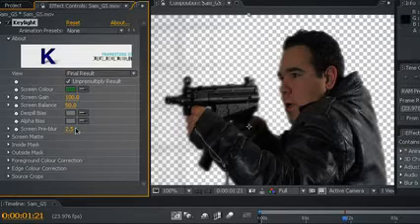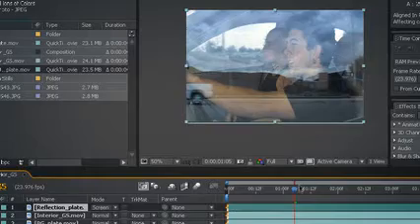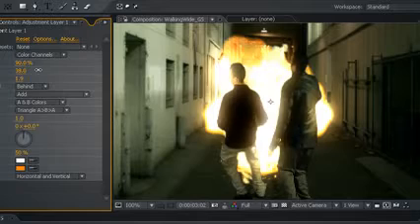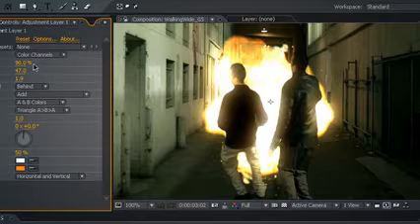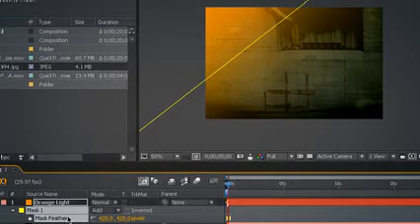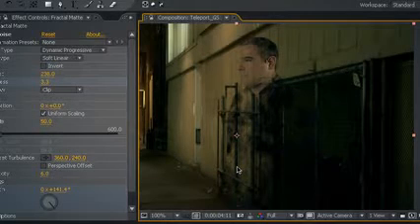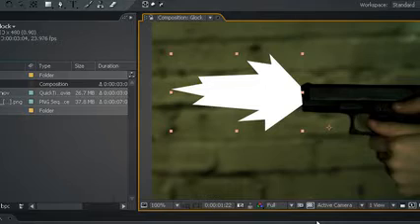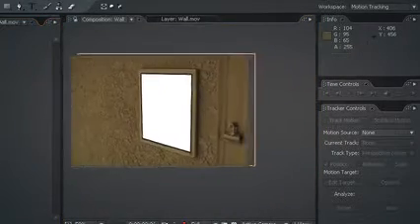Serious Fx[VC]Promo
• 10 Video Tutorials for AE Pro 6.5 - CS4
• Includes Project Files and Source Footage (AE7+)
• Valuable Bonus Product Included
• Over 3 Hours of Training Fun!

In this exciting end-to-end tutorial DVD, you'll discover real world techniques
and timesaving procedures not found in the manual. Each full-length video
tutorial covers a specific objective from start to finish.